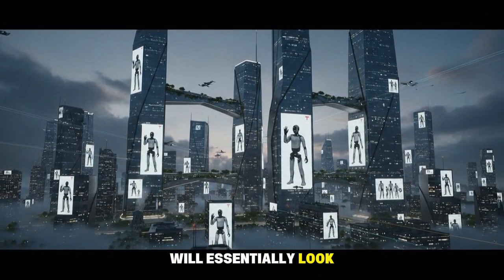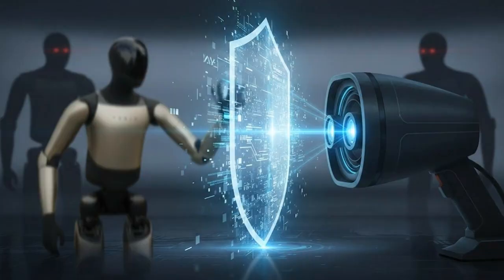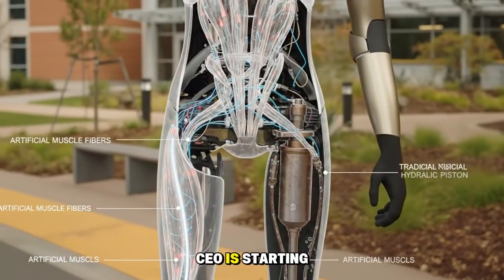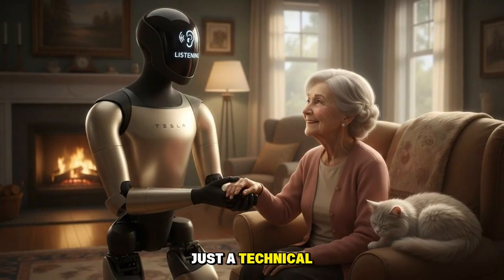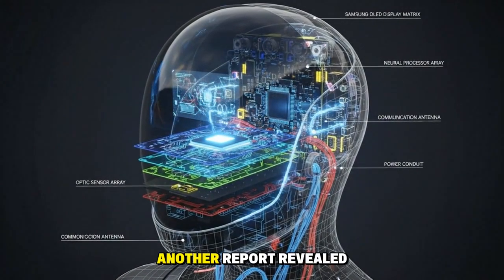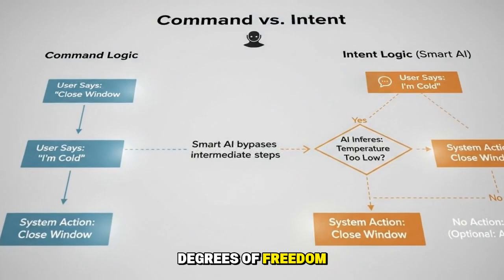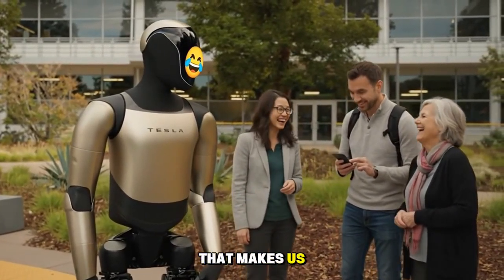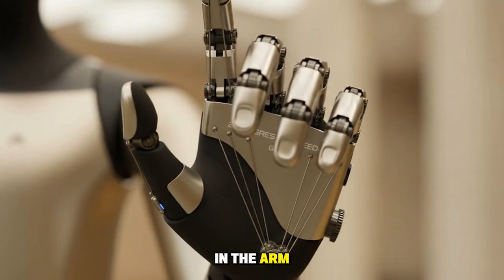LEAKED! Elon Musk's New Tesla Bot Gen 3 Changes Everything! 😱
The wait is over! 🤖 A massive new leak has just exposed Elon Musk's Tesla Bot Gen 3, and insiders are calling it "eye-opening." Is this the end of human labor as we know it?

In this exclusive breakdown, IZHAN TECH dives deep into the latest reports that claim Optimus Gen 3 will look like a "human in a robot suit" and feature technology we didn't think was possible yet. From Samsung's secret OLED face to the terrifying intelligence of Grok AI, this isn't just an update—it's a revolution.

In this video, we cover: 🚀 The Leak: First look at the "Human-Like" design & movement. 🧠 The Brain: How Grok AI gives Optimus a real personality. 👀 The Eyes: The secret Samsung OLED display rumor. 📅 Release Date: When will it ship, and how much will it cost? ($20k?)

Is Tesla about to replace factory workers forever? Or is this just more hype? Watch until the end to see the roadmap that has investors panicking.

This video is an original production created by a human content creator with the support of an AI assistant.

All visuals, narratives, and insights have been uniquely developed for this video and do not include reused or repetitive material.

Although the content is inspired by real-world trends and developments, the interpretations and storytelling are intended solely for informational and entertainment purposes.

Viewers are encouraged to verify key information independently and consult multiple reliable sources before drawing conclusions.